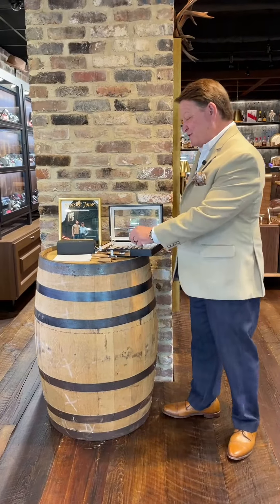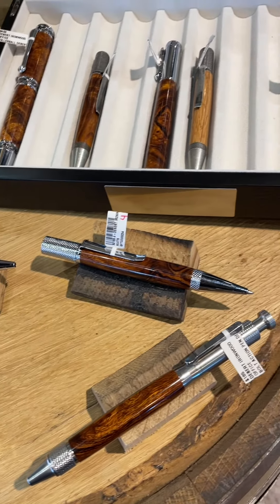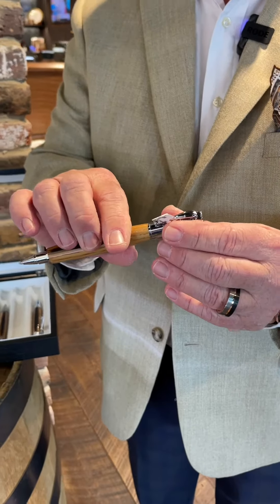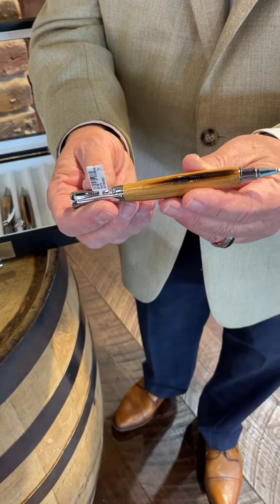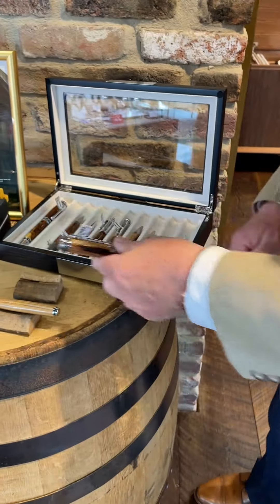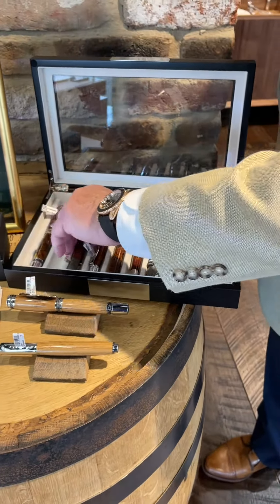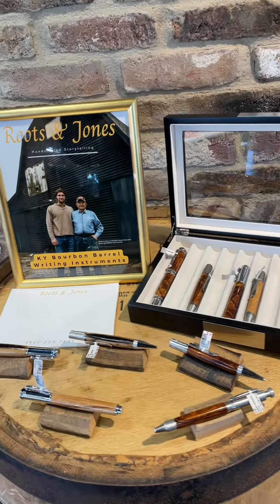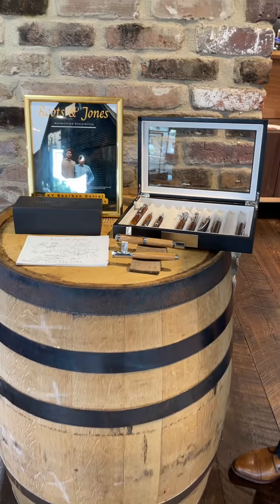Fox & Bailey and Roots & Jones Handmade Writing Instruments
It’s not all watches at Fox and Bailey with Roots & Jones handmade writing instruments. Made from bourbon barrels, buckeye burl, and other beautiful woods, choose from rollerball or fountain pen.